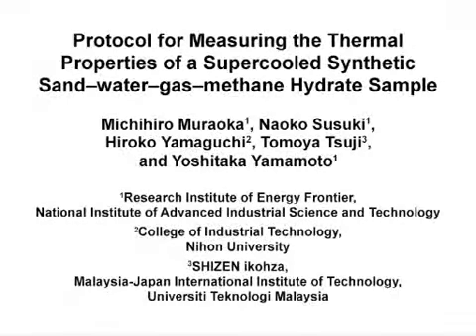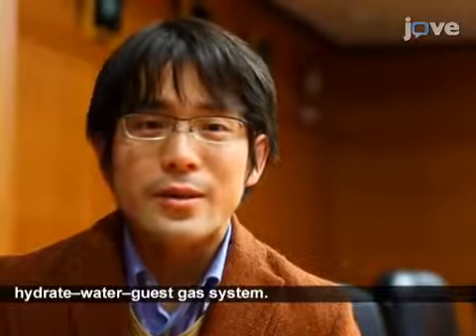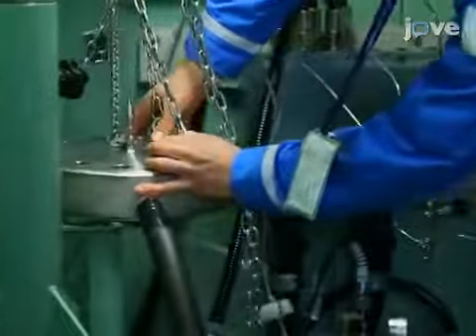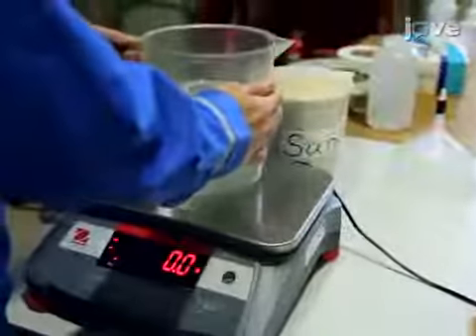Thermal Properties of Sand-Water-gas-methane Hydrate Sample | Protocol Preview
Protocol for Measuring the Thermal Properties of a Supercooled Synthetic Sand-water-gas-methane Hydrate Sample -  a 2 minute Preview of the Experimental Protocol

Michihiro Muraoka, Naoko Susuki, Hiroko Yamaguchi, Tomoya Tsuji, Yoshitaka Yamamoto
National Institute of Advanced Industrial Science and Technology (AIST), Research Institute of Energy Frontier; Nihon University, College of Industrial Technology; Universiti Teknologi Malaysia, SHIZEN ikohza, Malaysia-Japan International Institute of Technology;

We present a protocol for measuring the thermal properties of synthetic hydrate-bearing sediment samples comprising sand, water, methane, and methane hydrate.